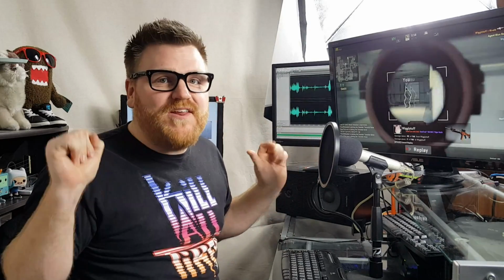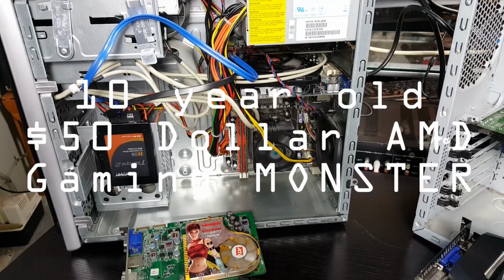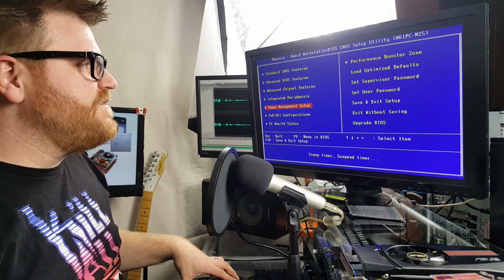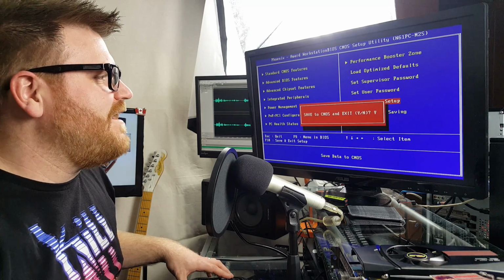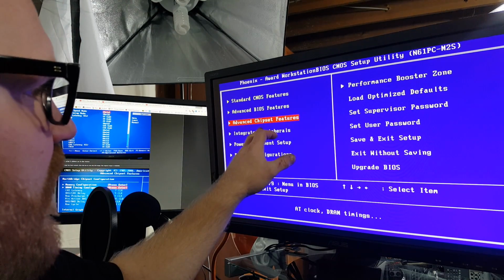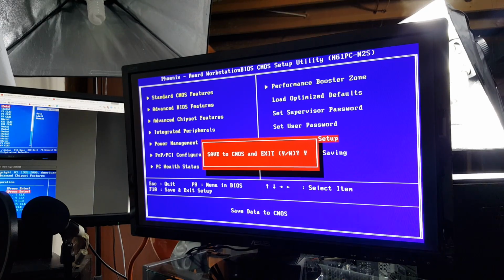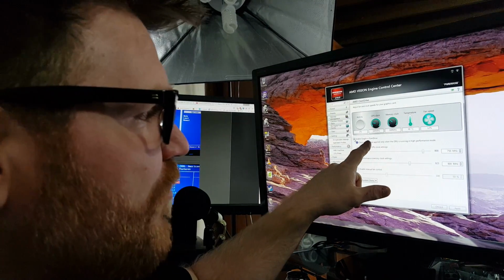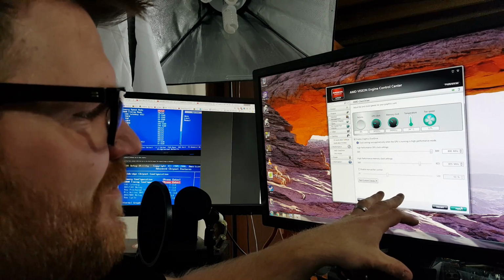AMD Phenom from 2007?! Can it still game at 1080p?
Can you game on a phenom x4 9600B AMD quad core in 2017? Ryzen is coming soon, time to compare old with the new. It's 10 years old and I've got a whole 10 year old system here and I'm out to prove this can game at 1080p!

Amazon is cheap and using that link gives me a lil help/kickback.

to search for android smartphones on Amazon

I have a facebook but who cares about facebook...

Some other videos worth watching